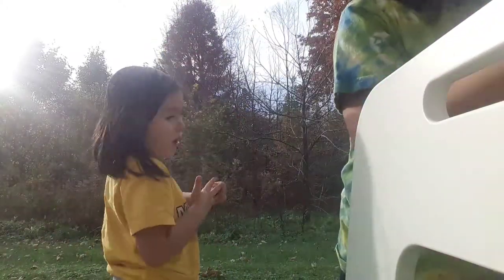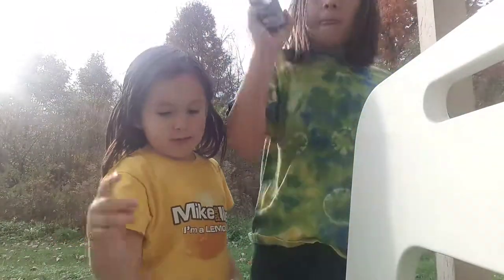Cool hair spray challenge/ sisters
Fun challenge